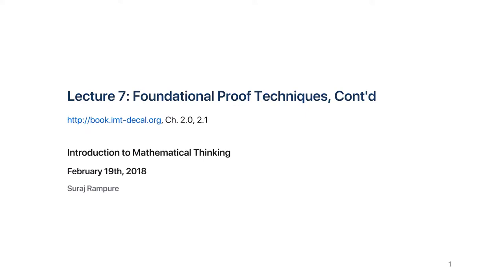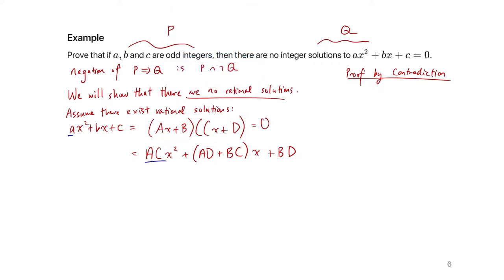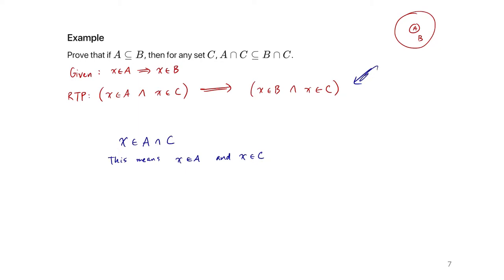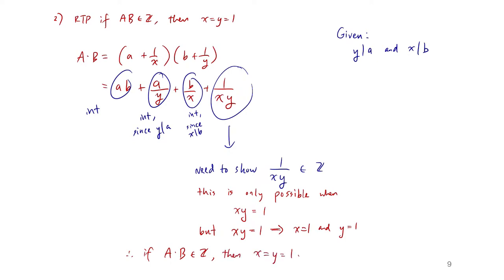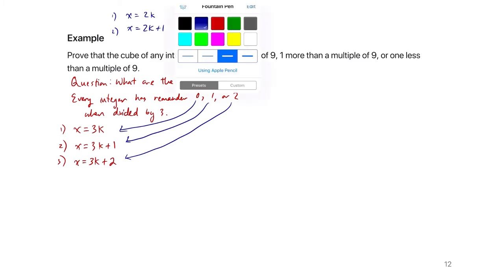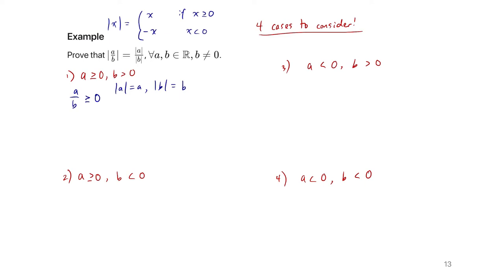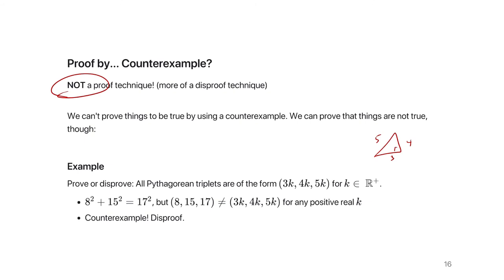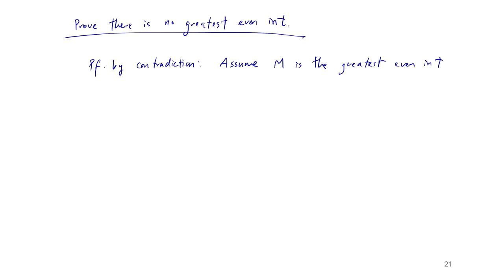Lecture 7 (February 19) – IMT DeCal, Spring 2019